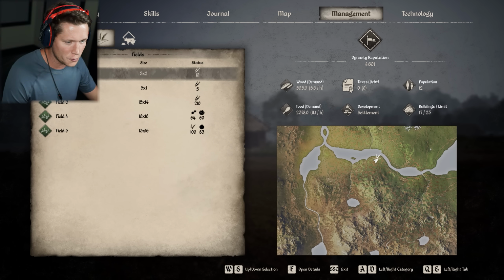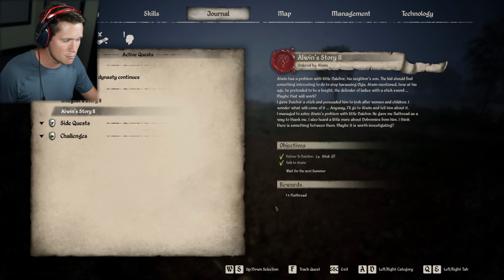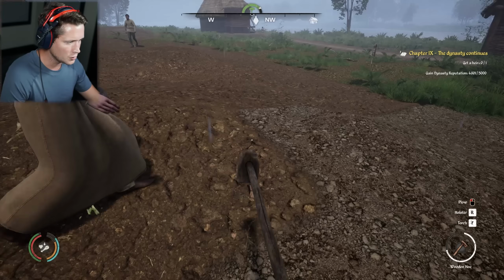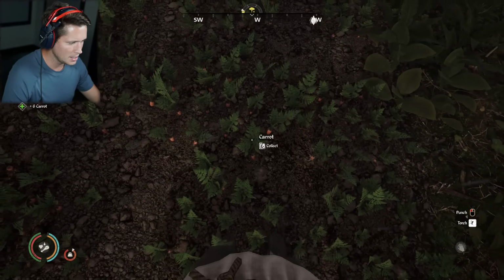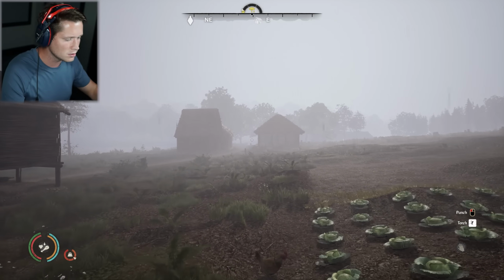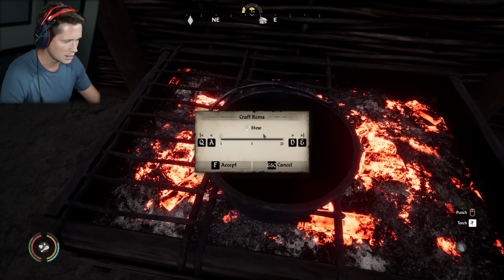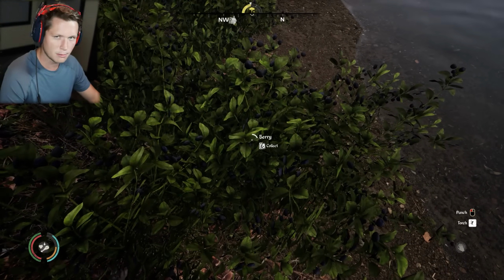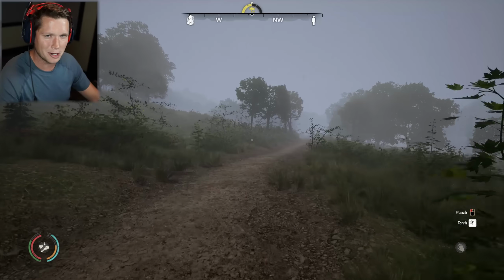..the forgotten game